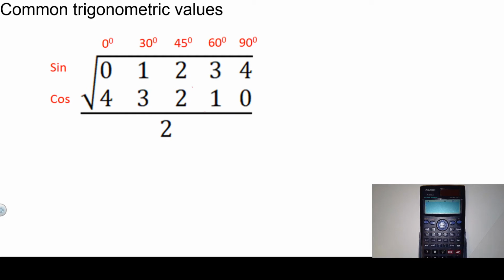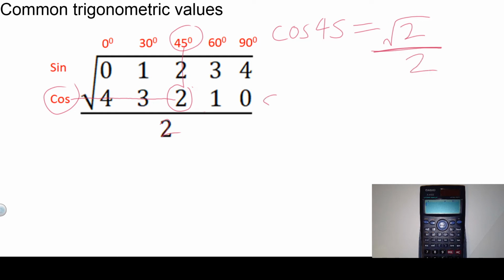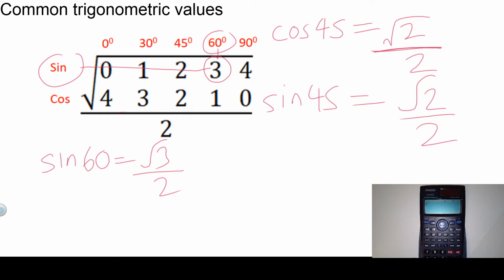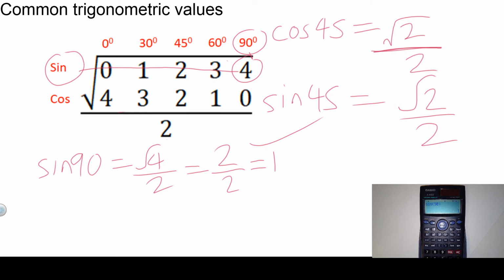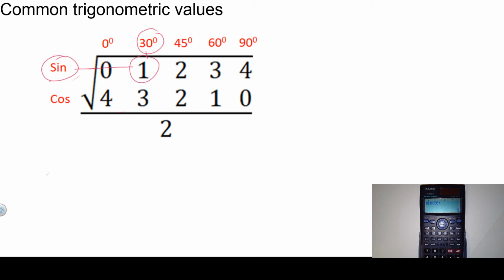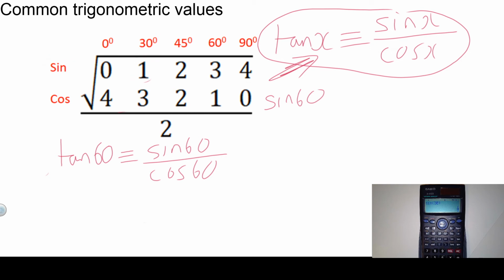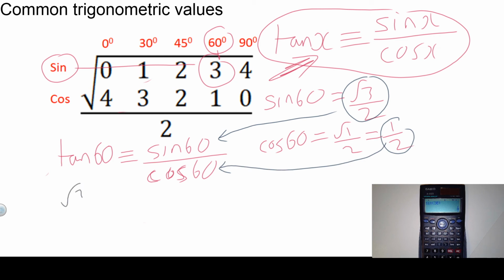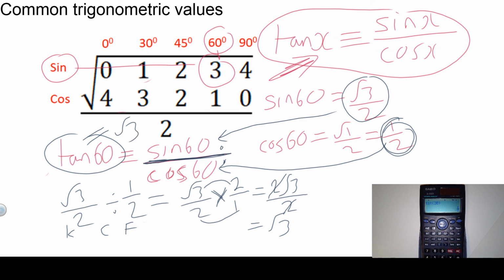03 Common trig values